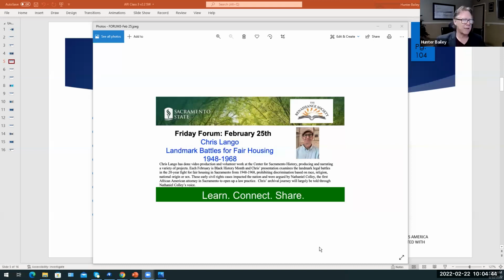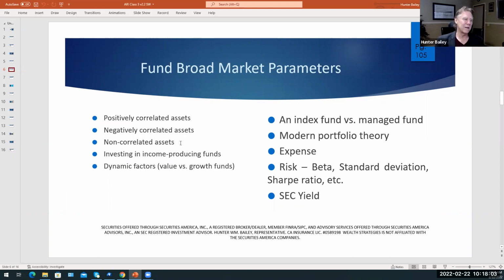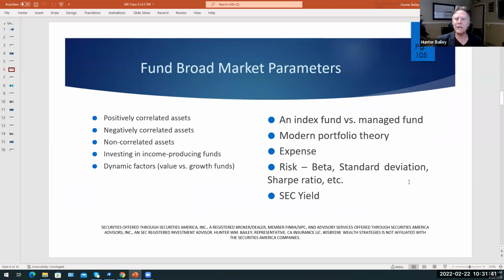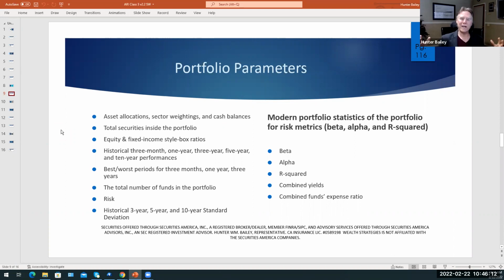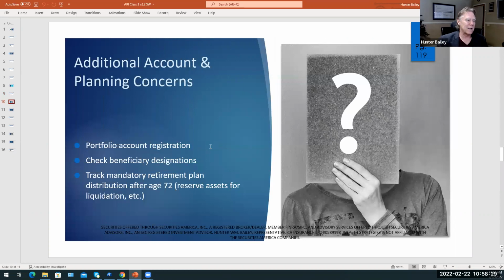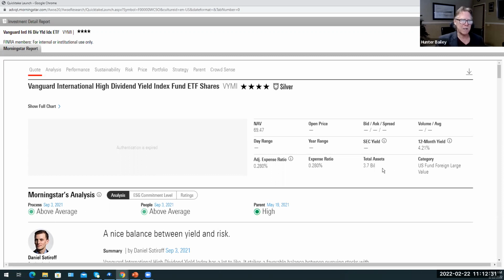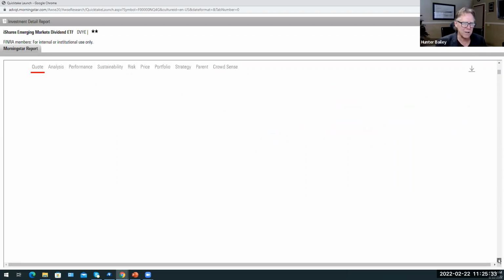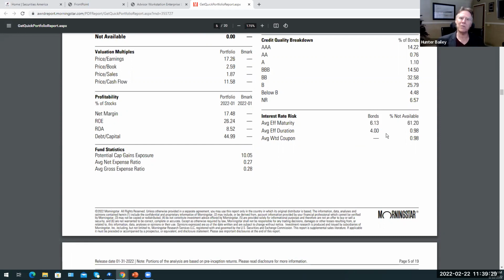Active Retirement Investing - Class 3 - Hunter William Bailey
Hunter William "Bill" Bailey presents his popular "Active Retirement Investing - Class 3" - Now On Demand

📚 [FREE COPY OF WORKBOOK]
No need to share your email - instant access!

🧐 [QUESTIONS ABOUT THIS VIDEO OR RETIREMENT INVESTING?]

📊 [FREE CALCULATORS]
Calculate Cash flow, Insurance Needs, 401K, Tax payments, Capital Gains + more!

for more on us!

Securities offered through Securities America, Inc. Member FINRA/SIPC. Hunter WM. (Bill) Bailey Registered Representative. Advisory services offered through Securities America Advisors, a SEC Registered Investment Advisory Firm, Hunter WM. (Bill) Bailey Investment Advisor Representative.